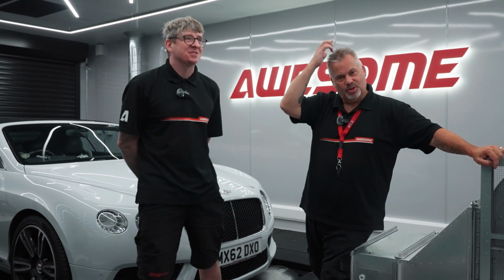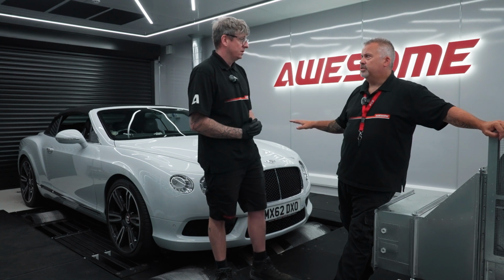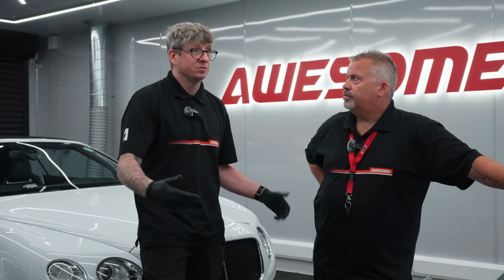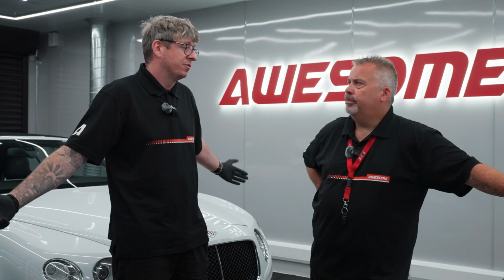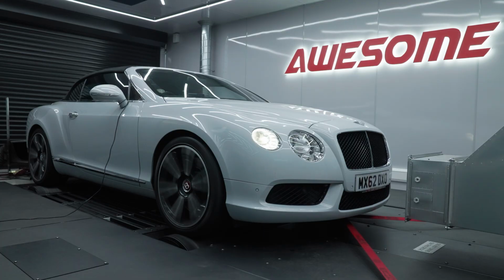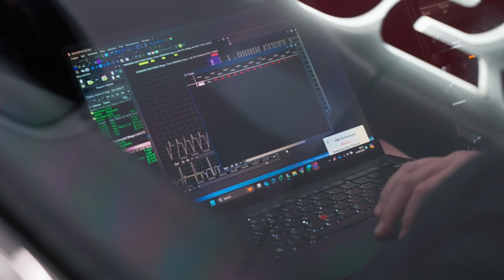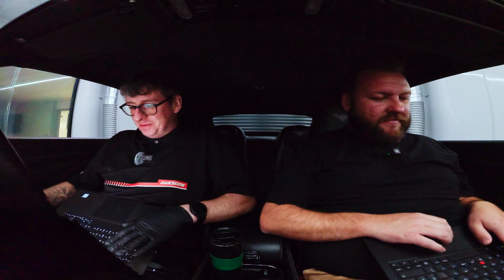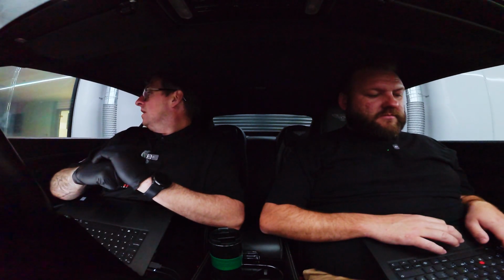UNLOCKING POWER from a BENTLEY! | Awesome x RacingLine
In this video, Mark and Tabby show us Awesome's latest purchase: a Bentley Continental GTC. Watch as the team begin development on RacingLine Performance ECU calibrations for this model, starting with a Stage 1 tune that seems to unlock a LOT of performance from this platform...

GET YOURS
Remember: Awesome can also fit any products purchased if required.

Together, we're one Awesome family.